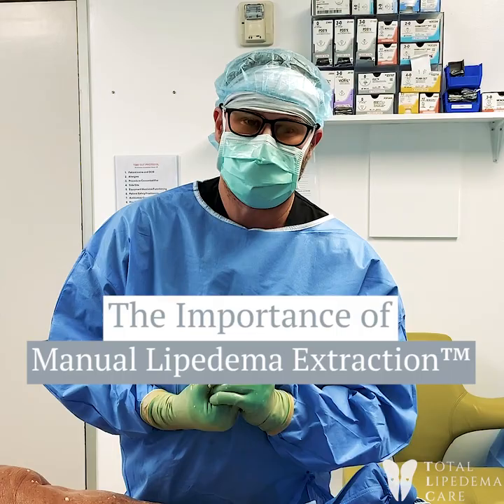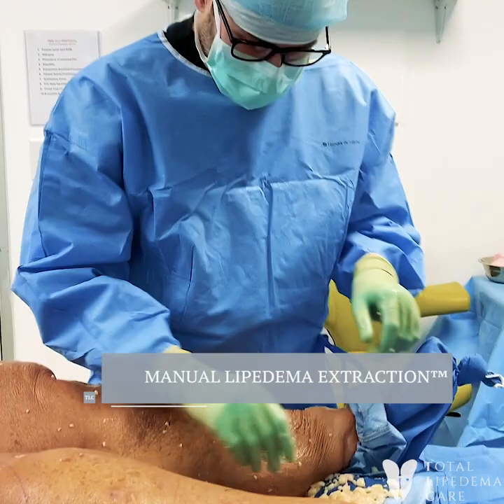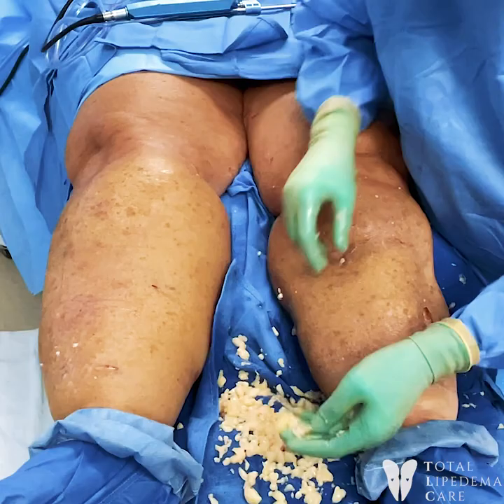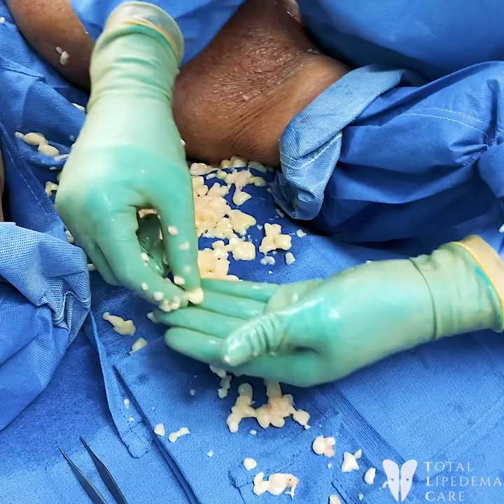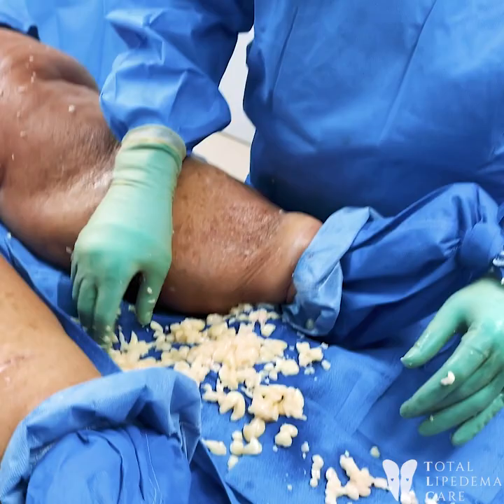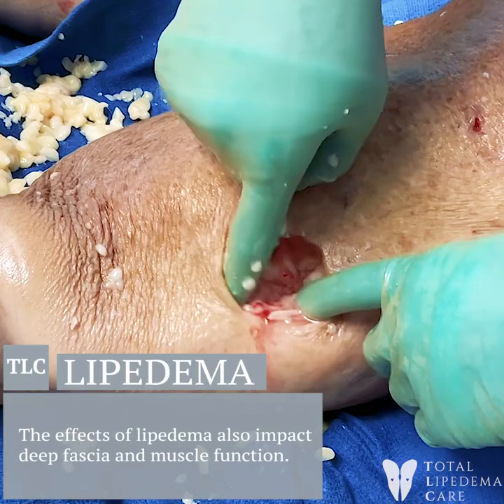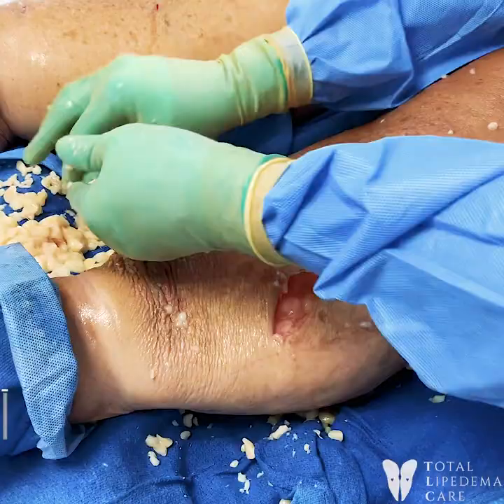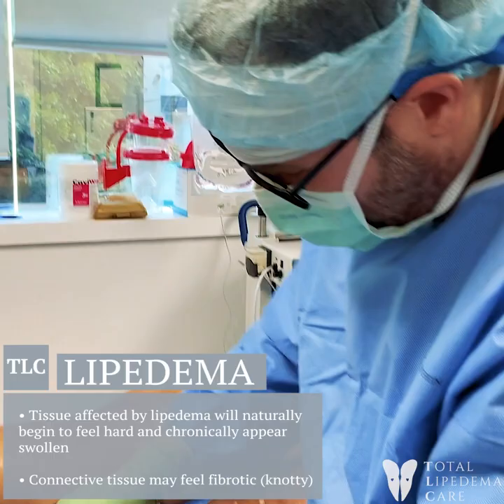The Importance of Manual Lipedema Extraction | Total Lipedema Care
70-Year-Old Patient with Severe Lipedema

This patient came to us after being in pain and struggling with lipedema symptoms for most of her life. She had advanced lipedema where the painful fat had taken over her body, ultimately developing ankle cuffing, inflammation, and debilitating pain that led to immobility.

Why ManualLipedemaExtraction ™️ is the most effective approach to treating lipedema

When lipedema progresses, the fat becomes more fibrotic, affecting the surrounding tissue and causing constant pain. With our Manual Lipedema Extraction™️ technique, we are able to remove the oversized nodules that are causing our patients pain. Patients say they feel relief even immediately after their procedure!

Total Lipedema Care is led by Dr. Jaime S. Schwartz, a board-certified plastic surgeon and world-renowned lipedema specialist who has dedicated much of his career to raising awareness for fat disorders (like lipedema) that are highly underdiagnosed and usually misdiagnosed as morbid obesity. He is known for taking on complex lipedema cases — giving patients more hope by alleviating the pain from this disorder. We have offices in Beverly Hills and Dubai but we see patients from all over the globe.

For more before and after photos, information on our techniques, and verified reviews from patients visit: